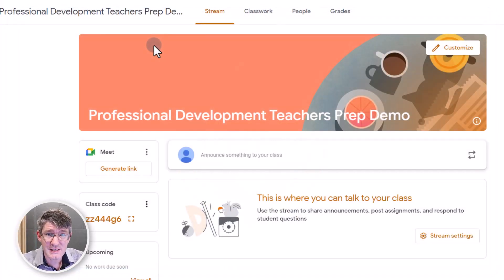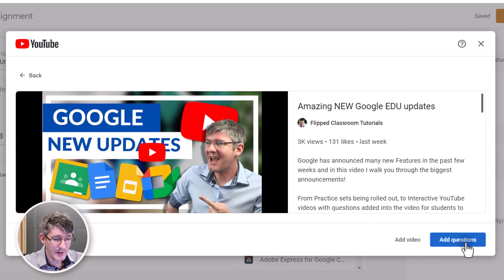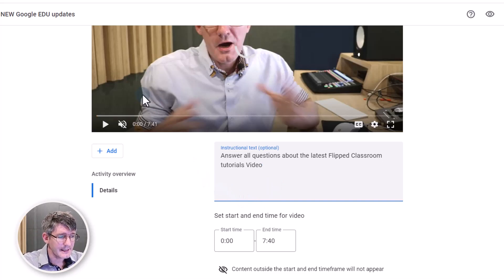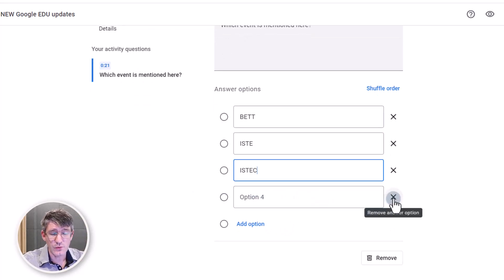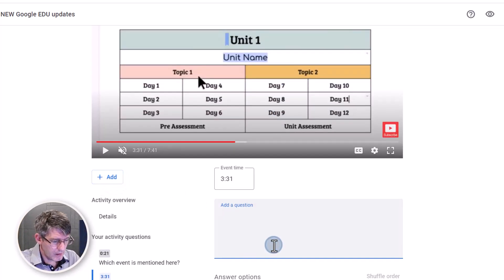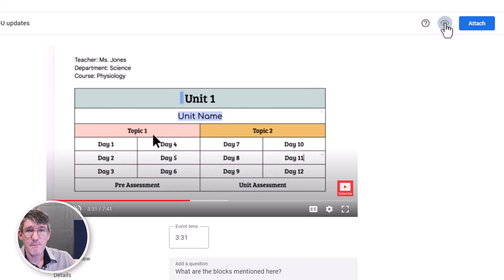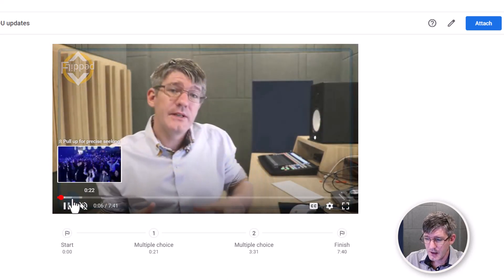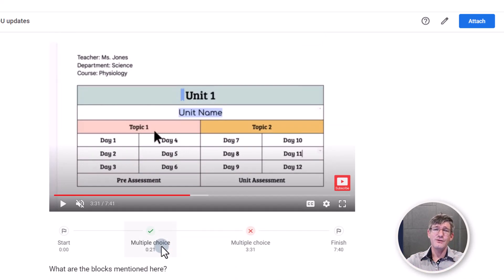How to add Questions to YouTube Videos in Google classroom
📺👀 In today's video, we're taking a first look at a brand new feature for Google Classroom that has the potential to revolutionize the way we engage with our students: interactive questions for YouTube videos. This powerful tool allows you to embed multiple choice questions directly into any YouTube video, and then assign it to your students as part of an assignment in Google Classroom.

This feature is more than just a way to facilitate remote teaching. With interactive questions for YouTube videos, you can create a more engaging and interactive learning experience for your students, whether you're teaching in person or online. 💻📚

By adding questions at key points in a video, you can encourage students to actively engage with the material, test their understanding, and identify areas where they may need additional support. 🧐👨‍🎓

In this video, I'll walk you through how to use this feature in Google Classroom, from attaching a YouTube video to an assignment, to adding your own custom questions at strategic points in the video. We'll also show you what the student experience looks like to inform your teaching and improve student outcomes. 🎓📈

So whether you're a teacher looking for a new way to engage your students, or just interested in the latest educational technology, this video is for you. And as always, I invite you to join the conversation in the comments below and share your own experiences and ideas for how to use this feature to enhance teaching and learning in your classroom.

🙌💡Do come visit me on my website for many more tutorials, resources and tips or support the creation of this content by joining the channel to get access to perks